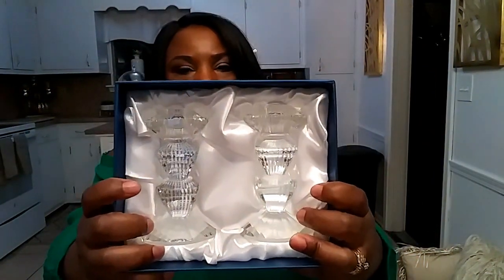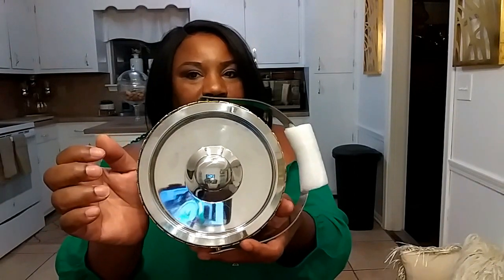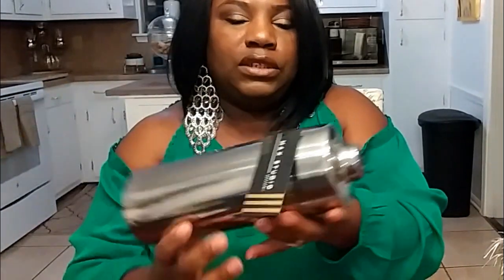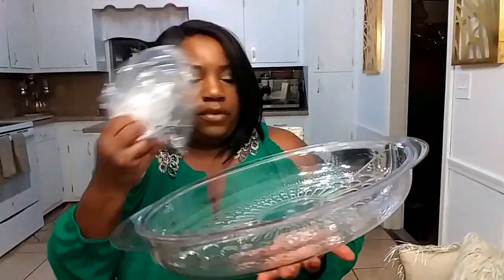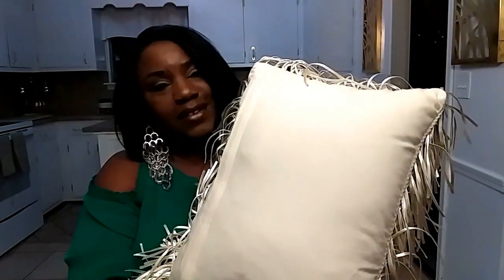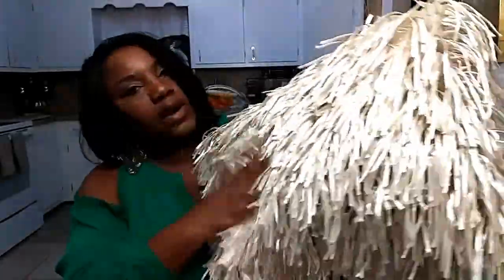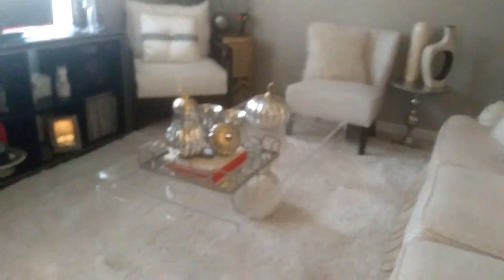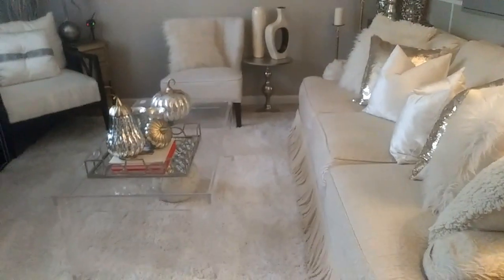MY MOST EXPENSIVE HAUL FOR 2017 PLUS GIVEAWAY ANOUNCEMENT!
So this is the most expensive haul for me this year.  I have enjoyed spending my birthday money this past October with items from Home Goods, Burlington, and Ballard Designs.  In this haul are all household items, that are typical among many glam homes.  I purchased crystal candle sticks, to a huge shaggy area rug that is literally 3 inches of shag height.  However the icing on the cake is a $799.00 Ballard Design Acrylic Coffee Table that my husband surprised me with.  I raved with excitement when he brought it home.

LET ME APOLOGIZE NOW!!!  The items from Home Goods are usually discontinued items  as well as the ones from Burlington, so you have to grab it when you see it.  The good thing about home goods is you have the option to go to TJMAX as well as MARSHALLS to find what you are looking for and usually one of the stores will have it.   I am going to provide links below for items similar to the ones I have in this video for those that do not have a store near you.  So lets get to listing.

COCKTAIL SET:
Max Studios --- Home Good - Marshalls -- TJMAX

CRYSTAL CANDLE STICK HOLDERS:
Home Goods - Marshalls - TJMAX
I would suggest sticking with them for great deals, I have searched and the prices online are way to expensive.

OKAY I AM HAVING DIFFICULTY TRYING TO FIND LINKS FOR YOU PLEASE VISIT HOME GOODS, TJMAX, AND MARSHALLS AS WELL AS BURLINGTON STORES FOR ALL ITEMS.

 Thanks so much for tuning in today... you make me love YouTube.
~Tammy